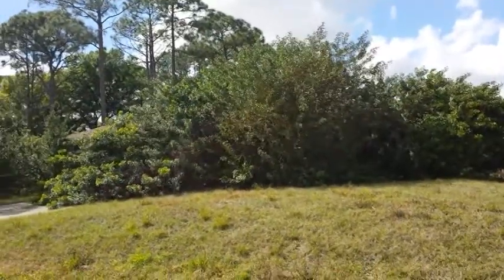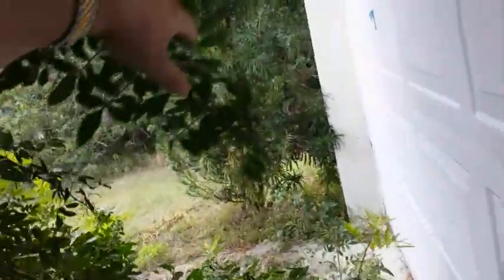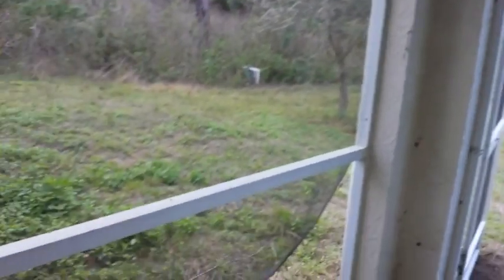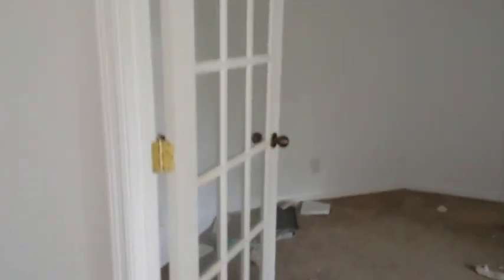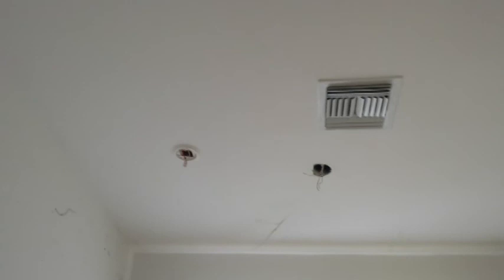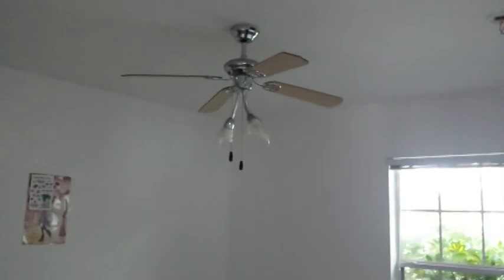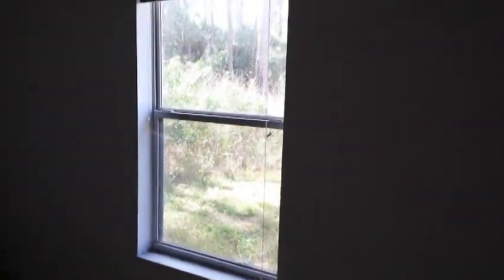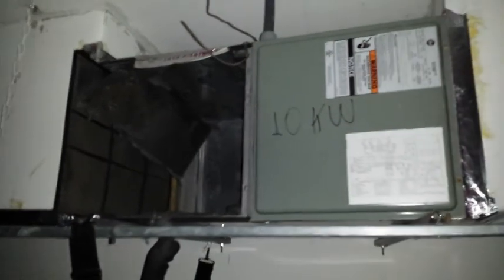Deal of the Day - 6123 Hershey Ave , Fort Myers, FL. 33905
REAL EDGE Real Estate Brokerage "Deal of the day"
Dave Dettmann, a Florida real estate broker, founder and owner of REAL EDGE Real Estate Brokerage takes you on a walk through the most recent bank repo, short sale or other foreclosure property recently acquired by his company.  Here we have a look at the property in its present condition before clean-up or any other type of work is done.  Dave will point out all the areas that need repair, the time he expects the repairs to take to complete, and the estimated cost of the repairs.  He will tell you what they paid to acquire the property, and what they expect to re-sell it for, then outlining the profit margin and making a judgment call as to how good of an investment it will be.  Dave has been in the real estate business since 1988, and has been flipping houses since 1996.